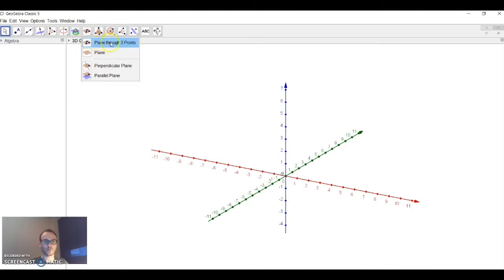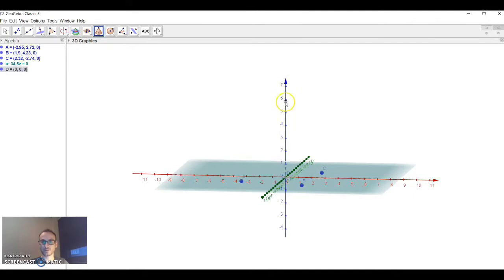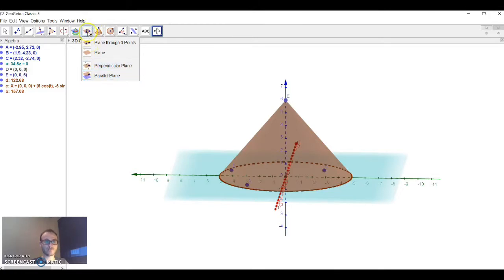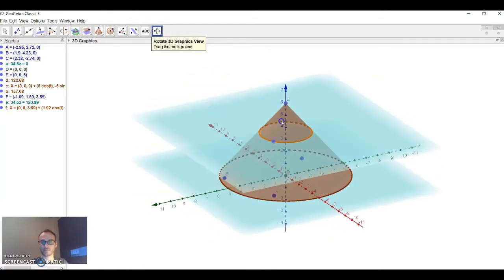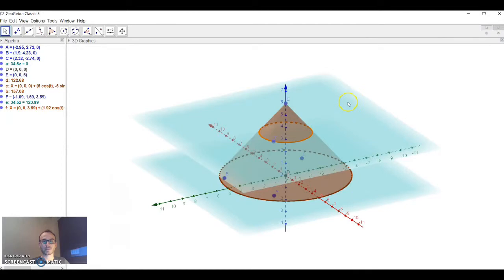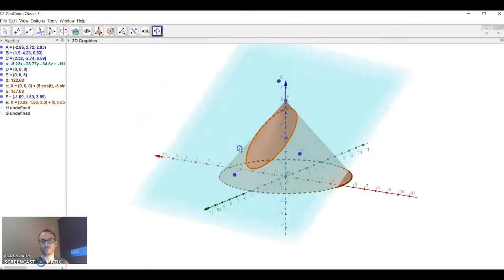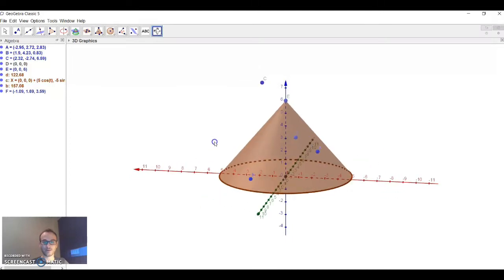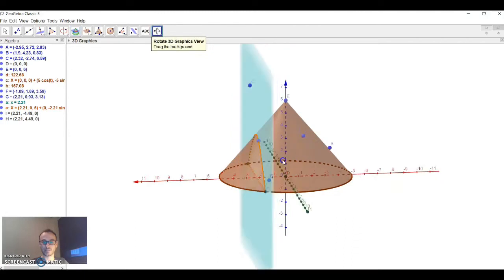Conic Sections Geogebra